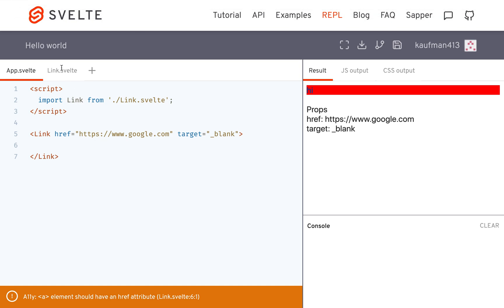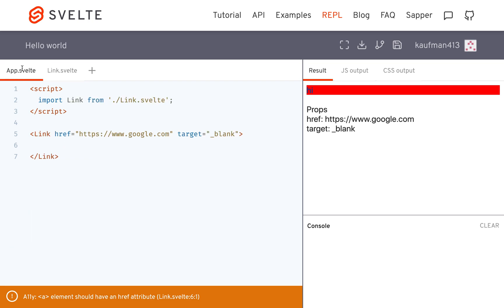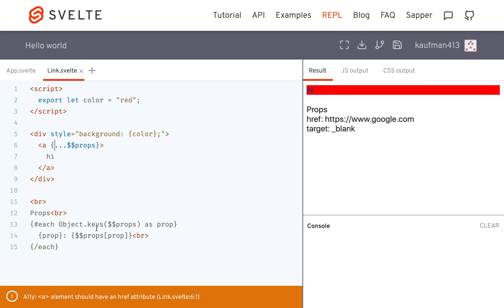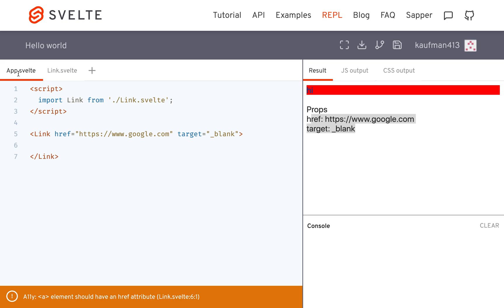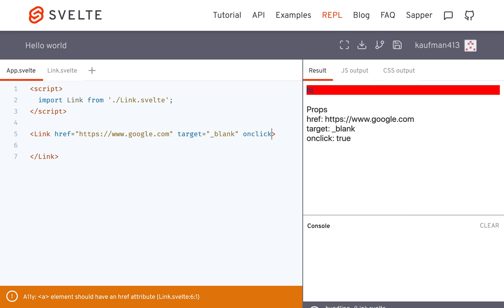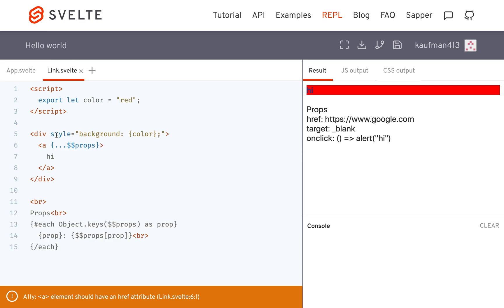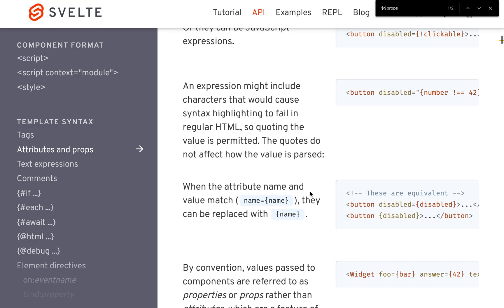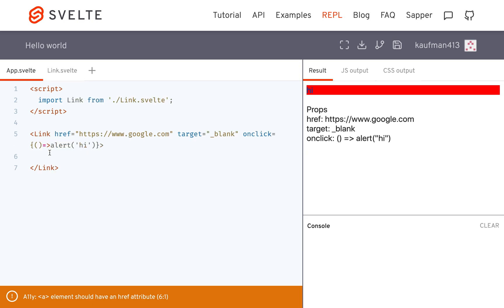Svelte - $$props variable